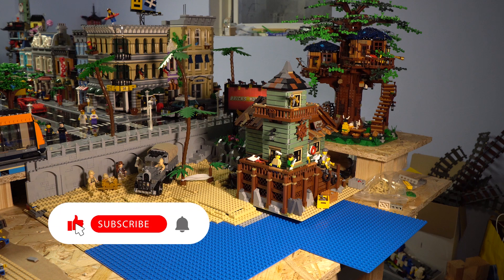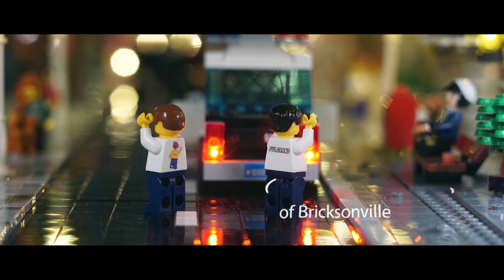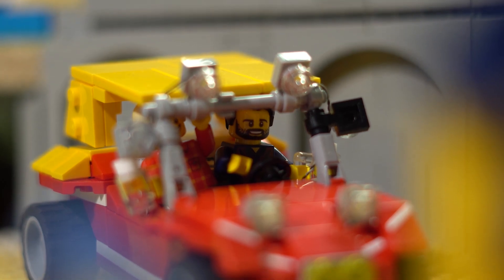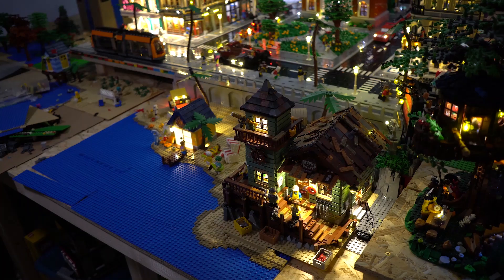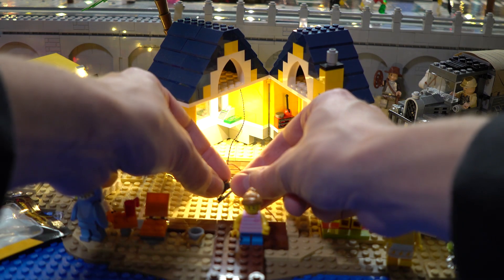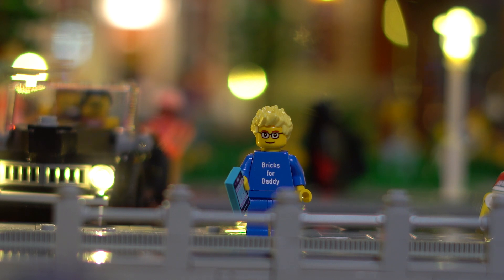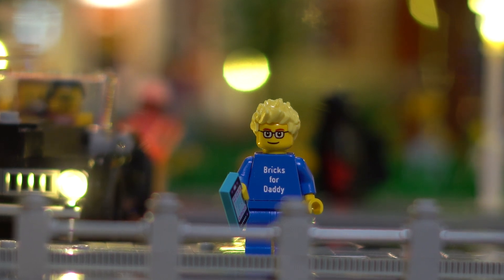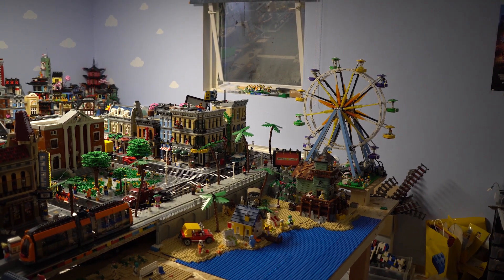Lego City Update #54 - November 2021 - Beach progress (2), lights and more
Today we want to continue with the beach section. I willl enlarge the beach and added some new details to it as well as lights!

Deutsch:
Heute wollen wir mit dem Strandabschnitt fortfahren. Ich werde den Strand vergrößern und einige neue Details sowie Lichter hinzufügen!

Bricksonville is part of BrickTubers Network that includes awesome LEGO channels.